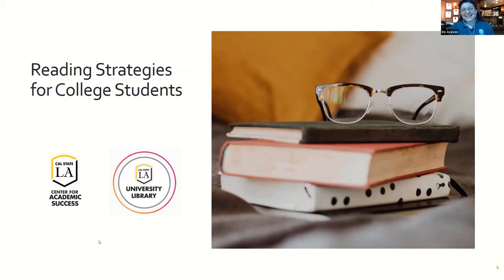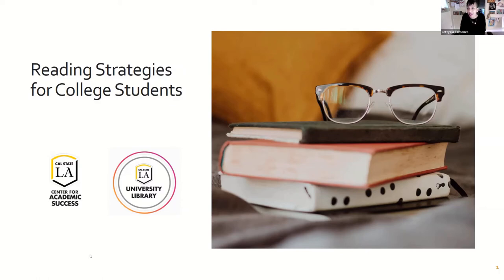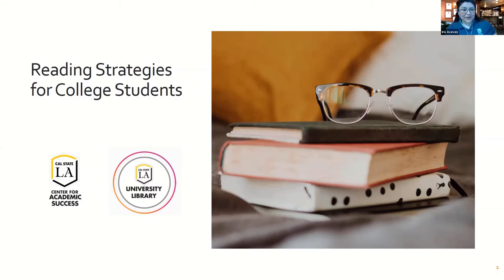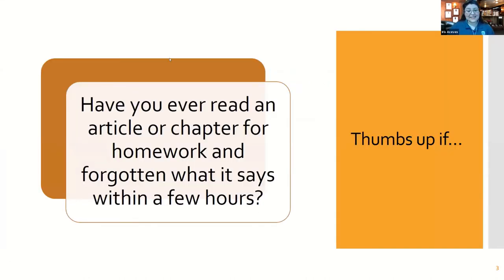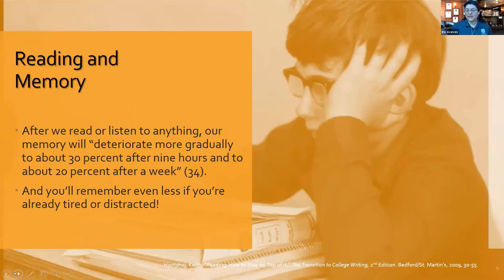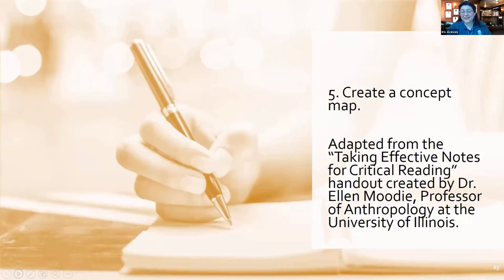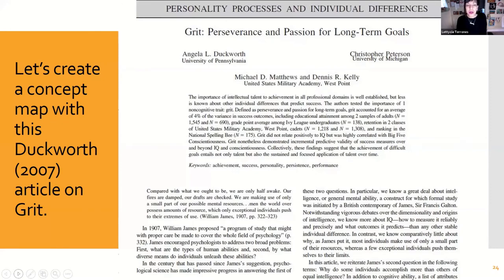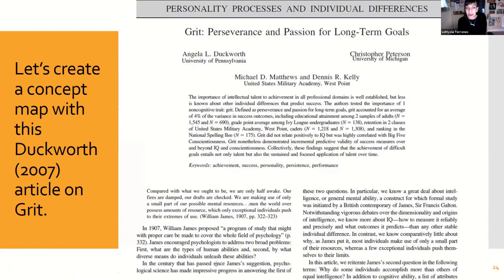Library Live! Workshop Replay - Reading Strategies | Cal State LA University Library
Library Live! research workshops are synchronous and pre-recorded zoom workshops that center foundational information literacy and research skills. Students will engage active learning exercises to develop robust research skills and critical thinking dispositions needed for academic success.

Sessions topics will range from general orientation to the Cal State LA Virtual Library to beginning, intermediate and advanced research skills.